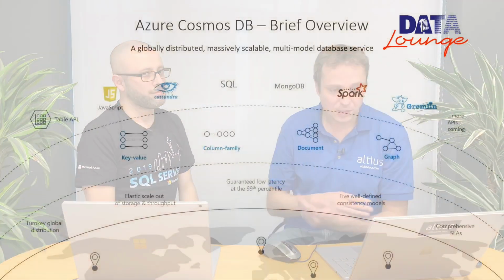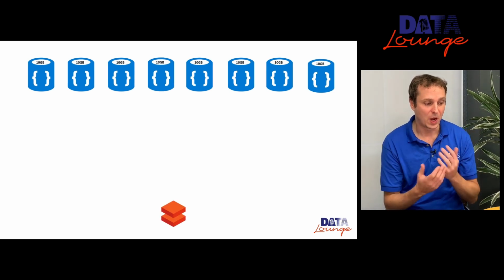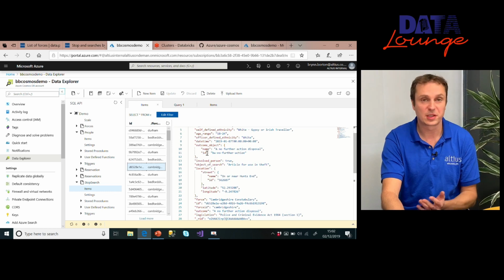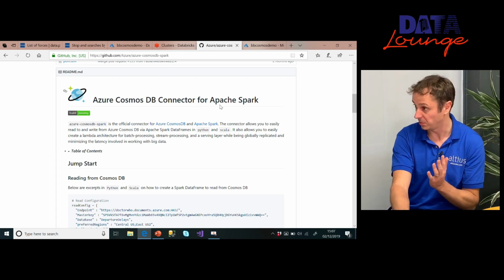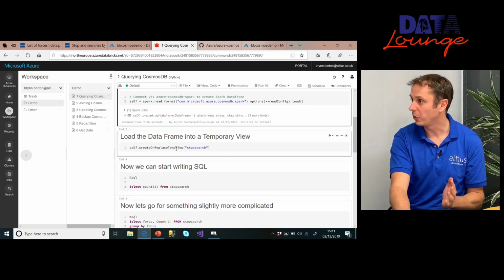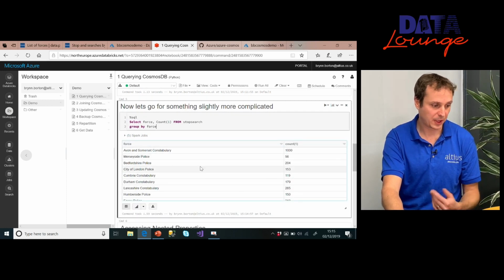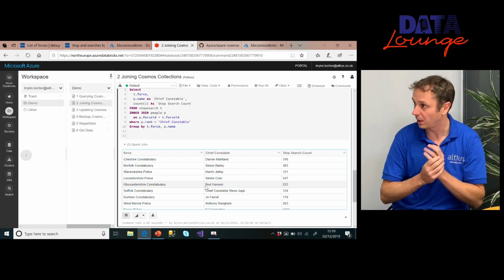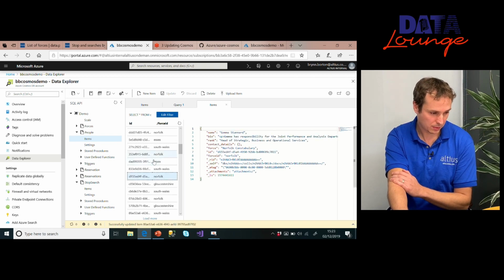Using Databricks with Cosmos DB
In this session, Principal Data Engineer Brynn Borton walks us through how Databricks can be used as a very useful tool to view and manage data within Cosmos DB.

He'll show us a number of examples showing how DataBricks can be used to query, join, update, re-partition, and backup JSON data documents within Cosmos DB.